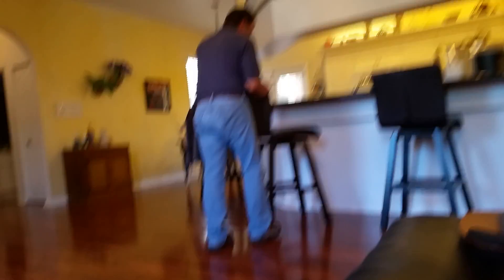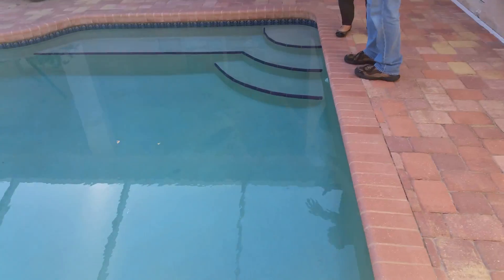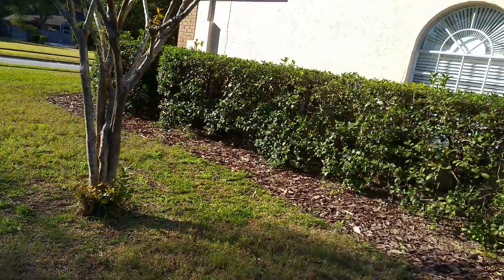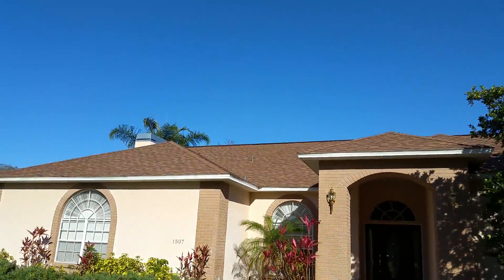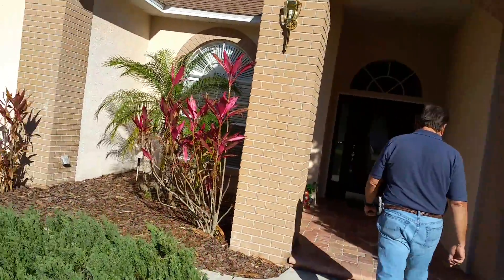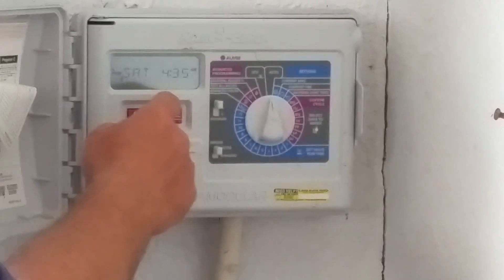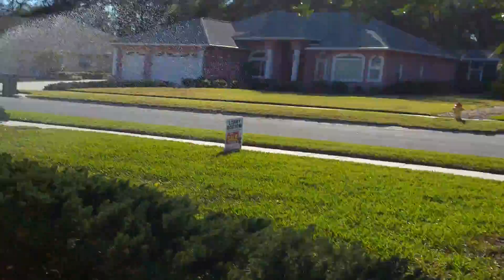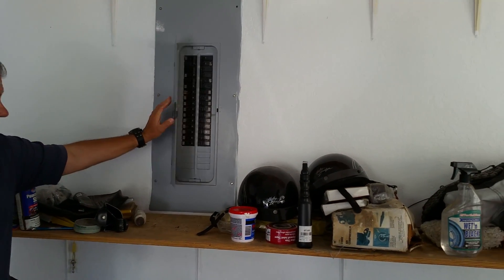inspection part 1